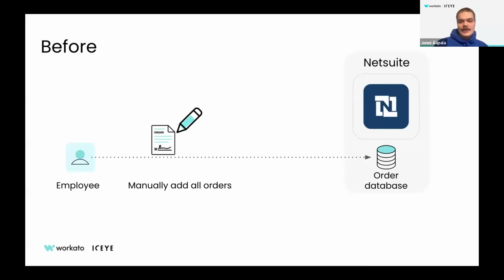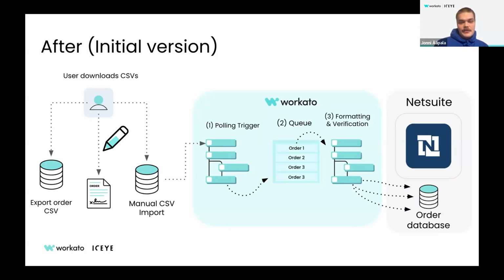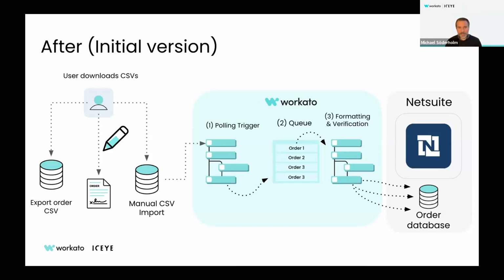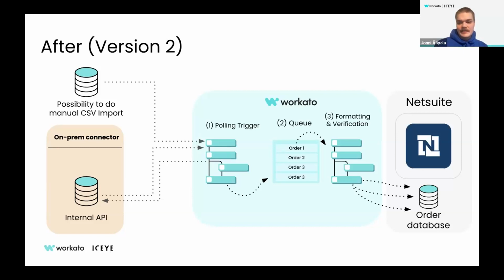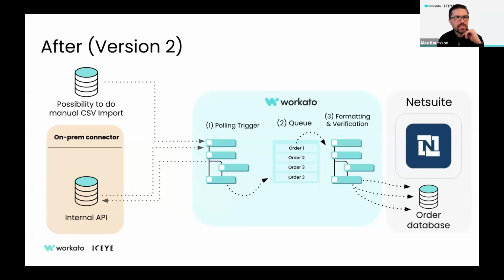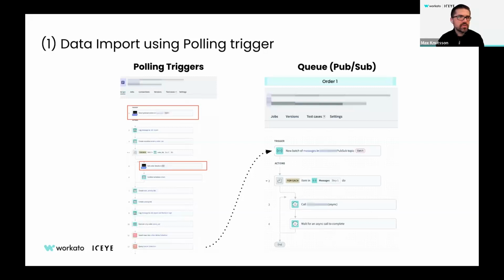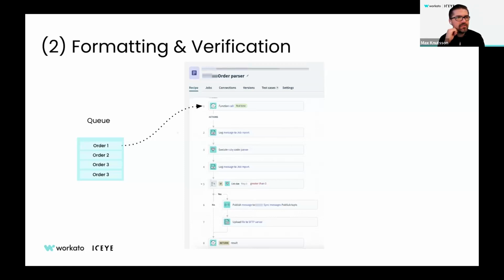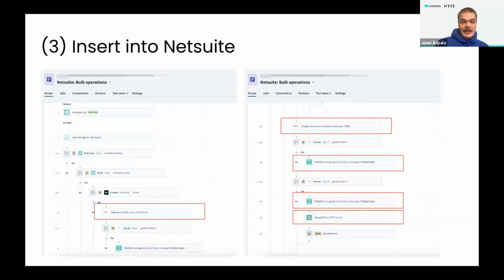How ICEYE automate NetSuite order-to-cash workflow using Workato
Manually exporting and verifying order data can be a productivity killer. With high volumes it's a breeding ground for errors. In this video you’ll discover how ICEYE streamlined operations, eliminated challenges and enhanced the digital customer experience using the Workato iPaas platform. Jonni Ääpälä, Integration Architect at ICEYE will discuss how to:

- Connecting your internal systems using a custom connector
- Automatically verify and format data
- Sync high volume of data to Netsuite ERP